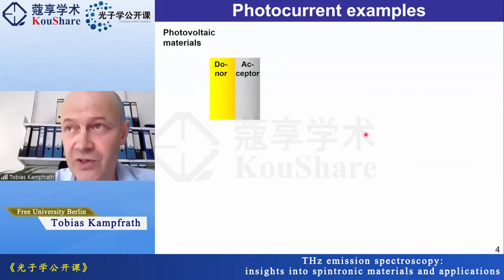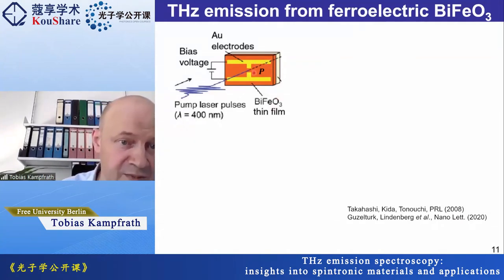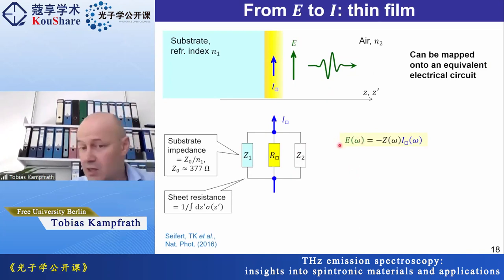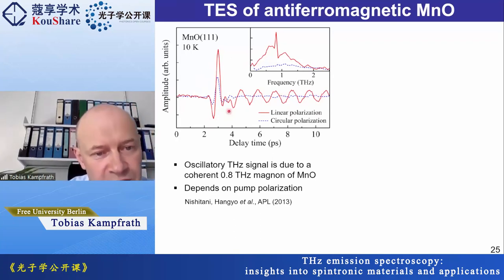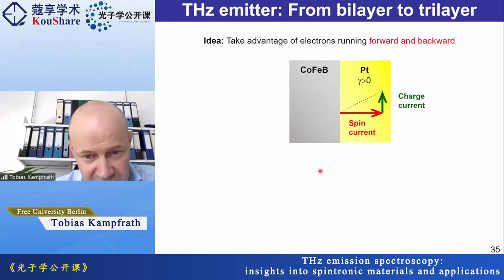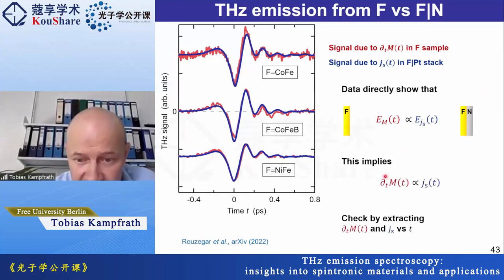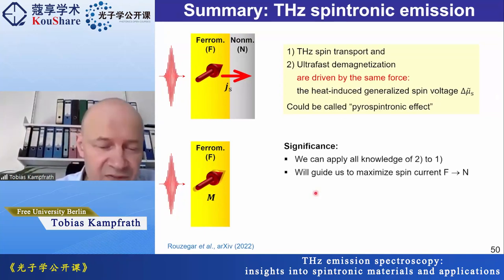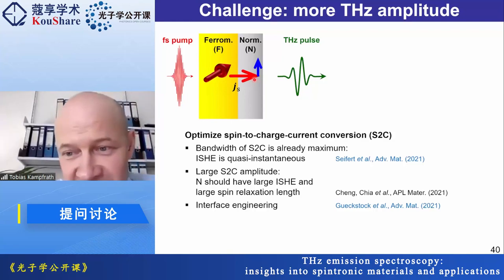THz emission spectroscopy insights into spintronic materials and applications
光子学公开课第一百零一期-Tobias Kampfrath教授
视频摘要：The goal of spintronics research is to take advantage of the spin and the charge of electrons for information processing. Important elementary operations are the control of magnetic order, the transport of spin angular momentum and the detection of the resulting spin dynamics. Femtosecond laser and terahertz (THz) electromagnetic pulses are powerful tools to push the speed of these operations from the gigahertz into the THz range. This tutorial is supposed to give an introduction into the detection of ultrafast spin dynamics by a very versatile technique: THz emission spectroscopy. First, laser pulses can be used to exert torque on spins or to quench magnetic order (Fig. 1a). The resulting precession or reduction of the magnetic order parameter often gives rise to the emission of THz magnetic-dipole radiation that can be detected by electro-optic sampling. This approach allows one, for example, to characterize magnons in antiferromagnets, which are difficult to access with other methods, and to retrieve ultrafast magnetization dynamics without the contribution of parasitic signals. Second, optical excitation of F|N thin-film stacks consisting of a ferromagnetic layer F (such as Fe) and a nonmagnetic material N (such as Pt) can induce ultrafast transport of spin angular momentum from F to N (Fig. 1b). The spin current is partially converted into an in-plane charge current that acts as a source of THz radiation. Sampling of the THz field allows one to monitor the spin transport, to disentangle its driving forces and its magnon and electron contributions. It also provides a quick and easy estimate of the strength of spin-to-charge-current conversion in a contact-free manner. In terms of photonic applications, optimization of spintronic thin-film stacks has led to new, efficient and scalable emitters of THz pulses, which fully cover the range from 1 to 30 THz without gap and offer interesting functionalities.

个人简介：Tobias Kampfrath, Employment (since graduation)
Since 2017 Full professor of Experimental Physics at Freie Universität Berlin
Since 2010 Research group leader at the Fritz Haber Institute, Berlin. Director: M. Wolf
2008 – 2010 Postdoctoral fellow at the FOM Institute for Atomic and Molecular Physics (AMOLF) in Amsterdam, The Netherlands. L. Kuipers Scientific degrees
2006 Graduation (PhD), Freie Universität Berlin (Germany). Advisor: M. Wolf
Research topics
Study and control of ultrafast processes in complex solids, e.g., terahertz dynamics and terahertz transport of electrons and spins in nanostructures and at interfaces
Nonlinear terahertz spectroscopy of solvents
Terahertz photonics